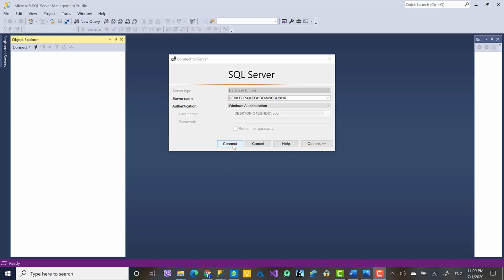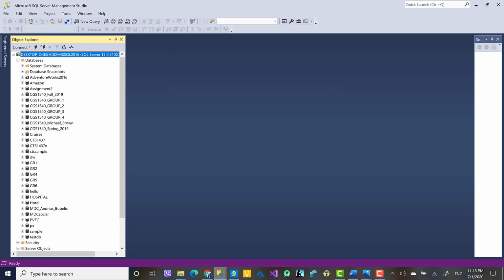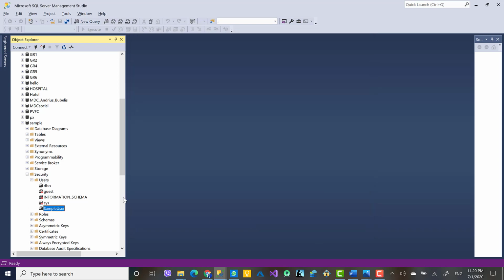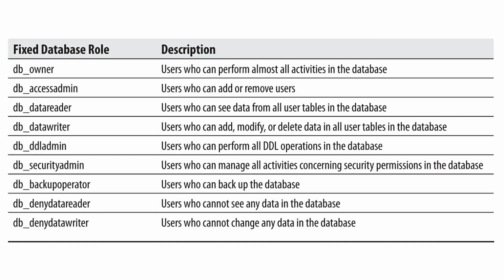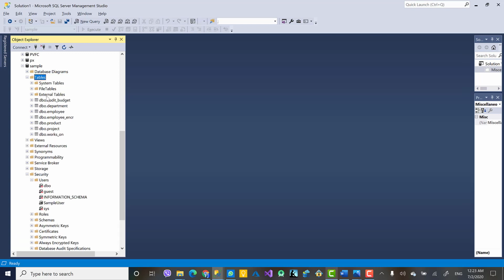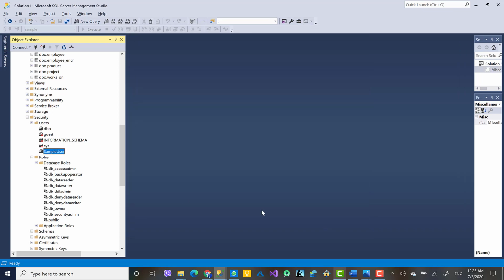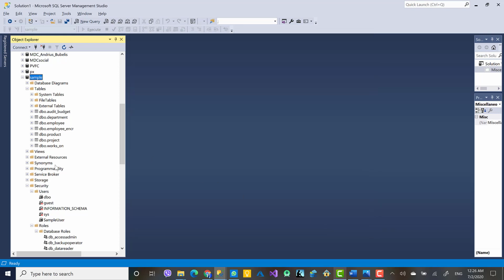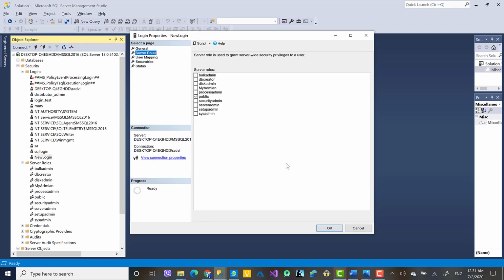SQL Server 2016 Security for beginners: Logins, Users, Roles and GRANT/DENY Permissions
What is a difference between SQL User and Login?
How to CREATE Server Login and SQL Database User?
How to CREATE and why do you need Fixed Server/Database Roles?
How to CREATE a User-Defined Role?
How GRANT/DENY permissions/roles to Login on database object (e.g. table)?
How DROP Login and User?